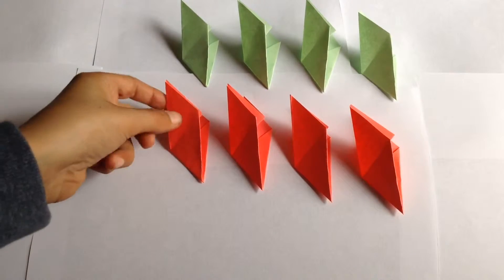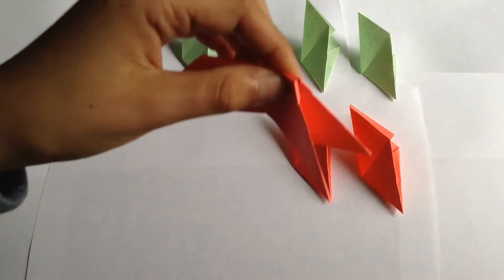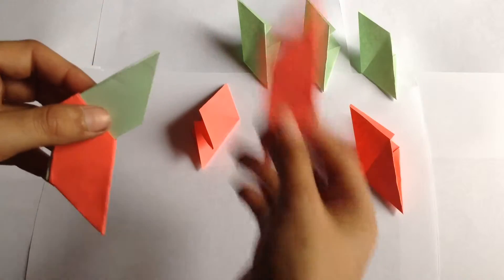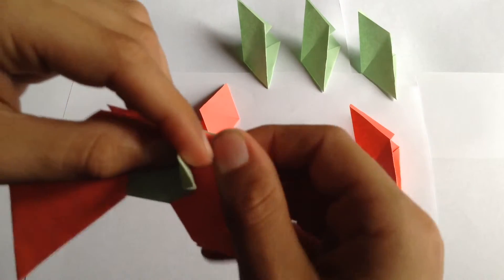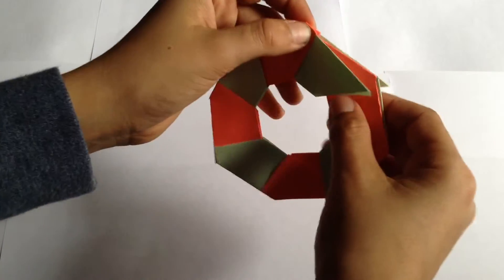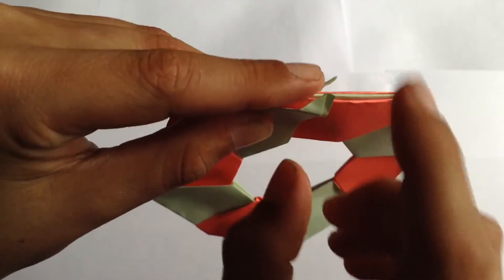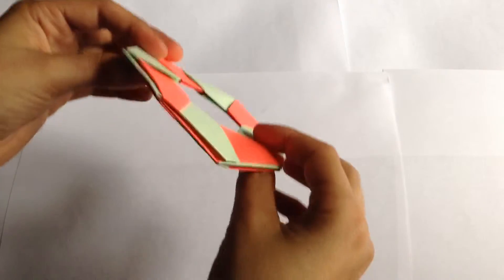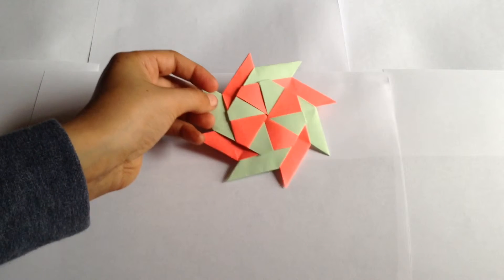How to make a ninja star (shuriken)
DONATE IT HELPS KEEP MY VIDEOS ADD FREE AND HELPS GROW MY CHANNEL:)
MY GOAL IS TO GET 100 LIKES ON THIS VIDEO!_________________________________________________________________
GEAR AND SOFTWARE I USE)
Hello YouTube videos games and beyond here with stay,tooned for more!:)

it helps people on YouTube decipher if the video is worth watching:)

videos like cooking,cancer101,talkabouts,reveiws etc Saturday and Sunday or any other day if I feel necessary:)
Vine~Skyler fisher _________________________________________________________________